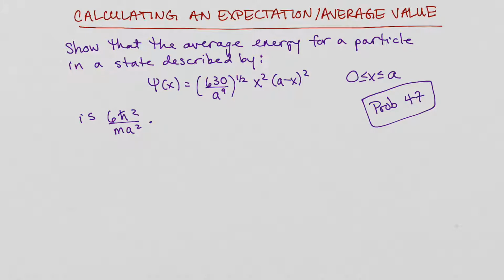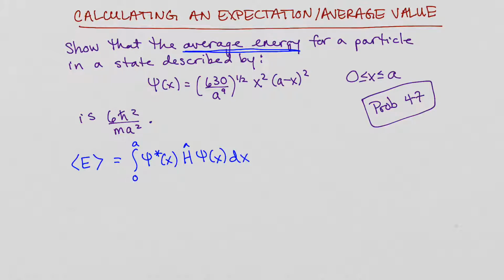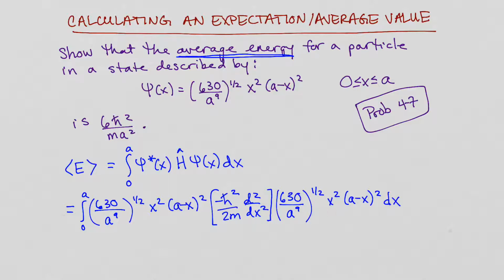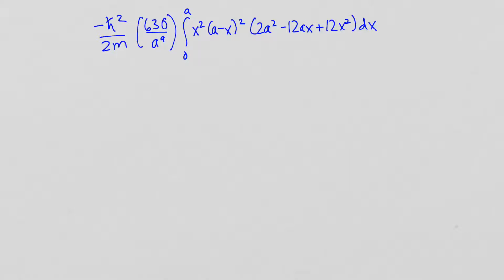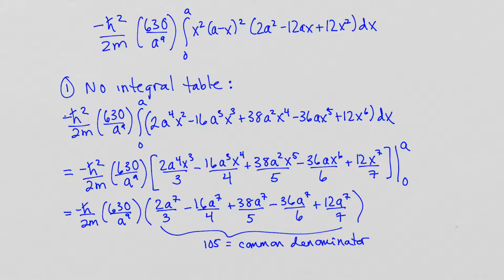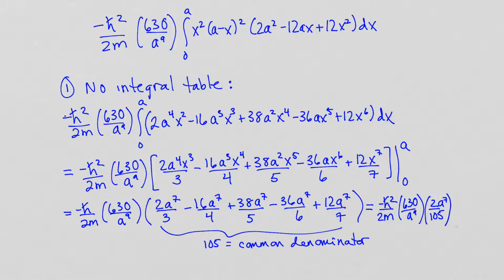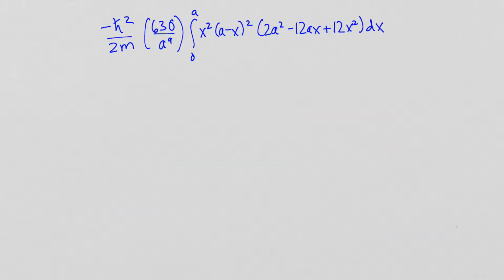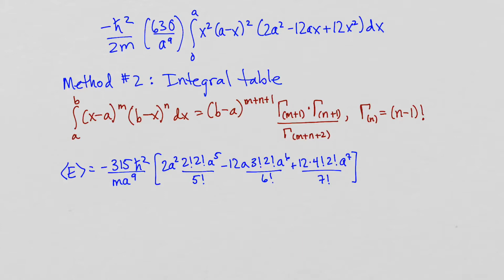07 Average Value Calculation